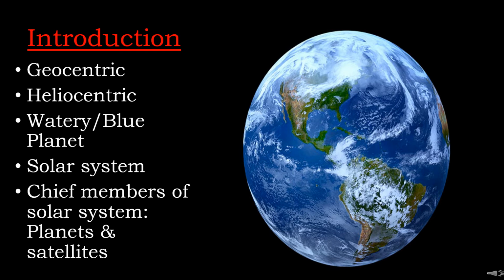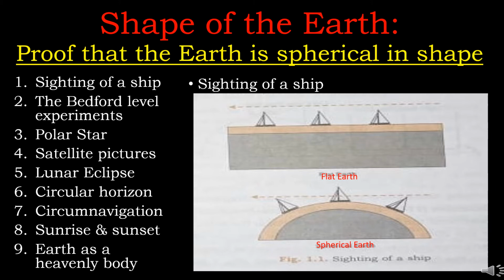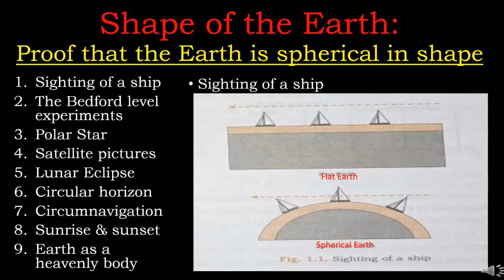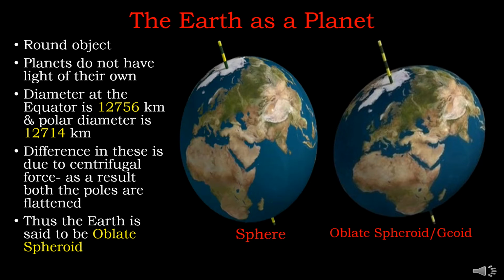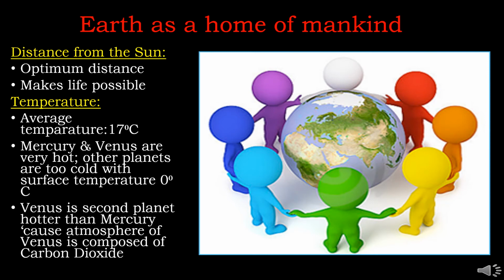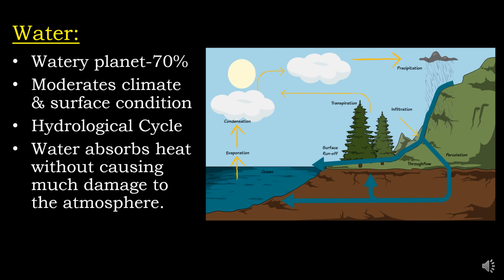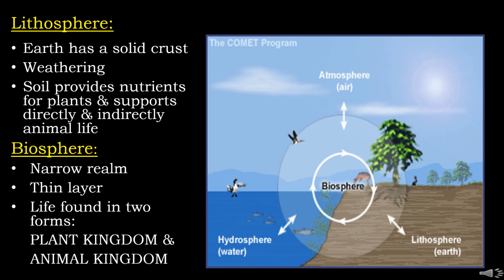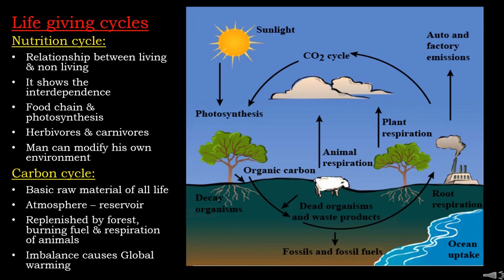IX Earth as a Planet